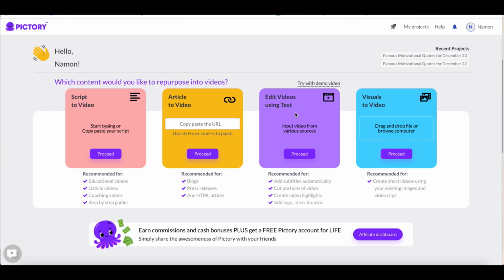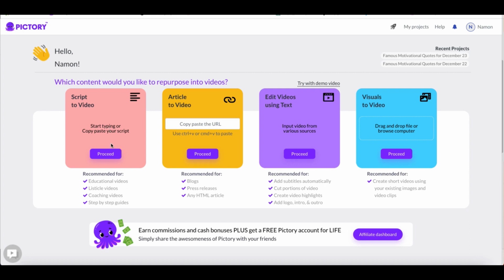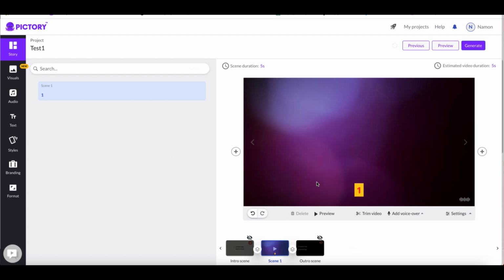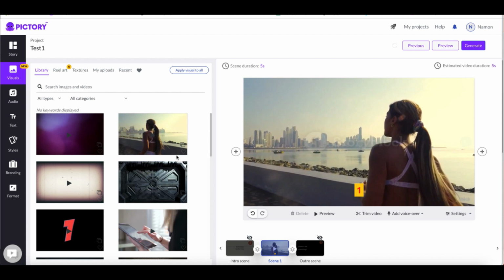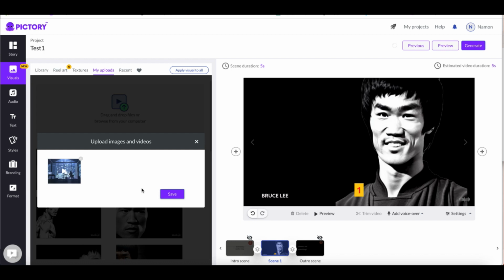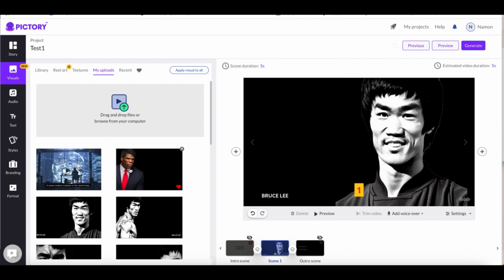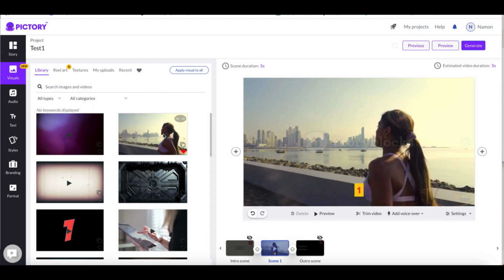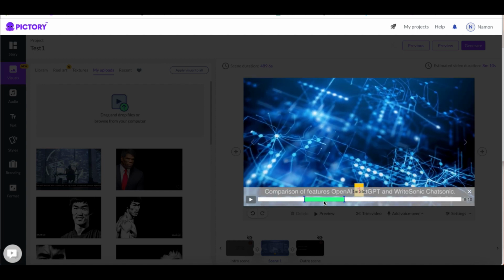How To Upload Video Into Pictory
In this video, we'll show you how to upload a video into Pictory from your computer.